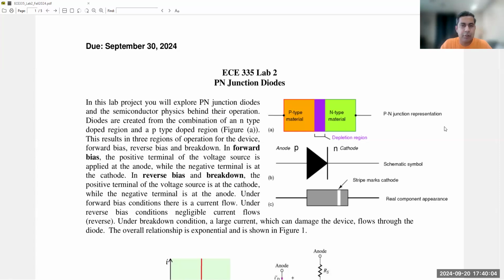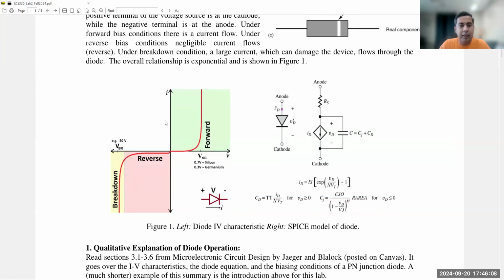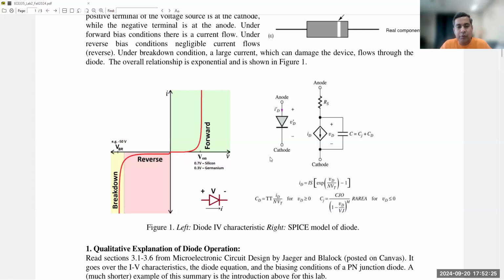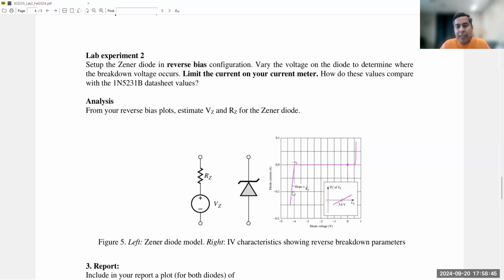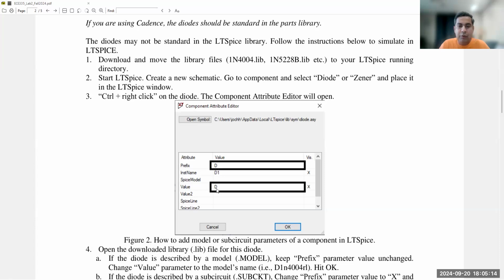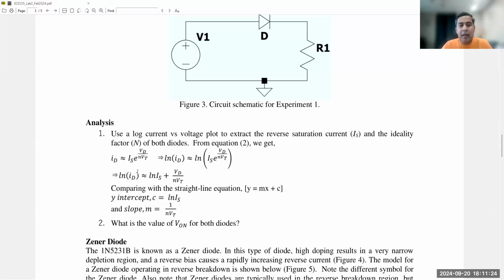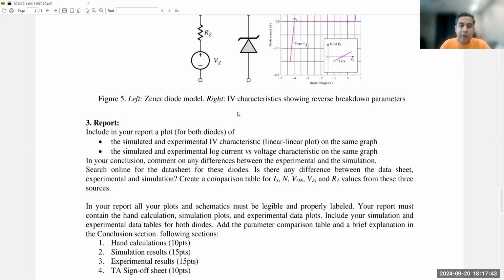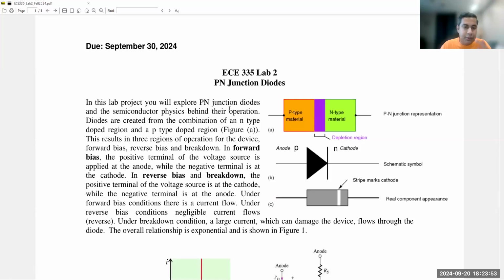ECE 335: Electronic Devices - Lab Instructions 02 (Andalib Nizam)